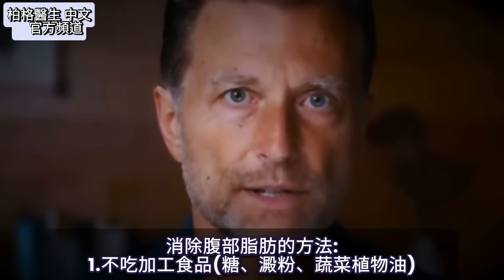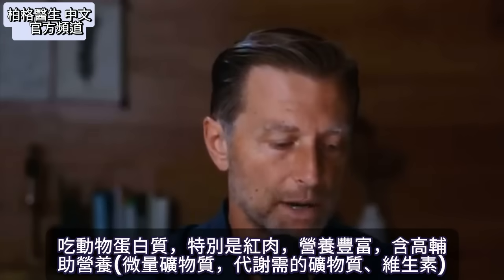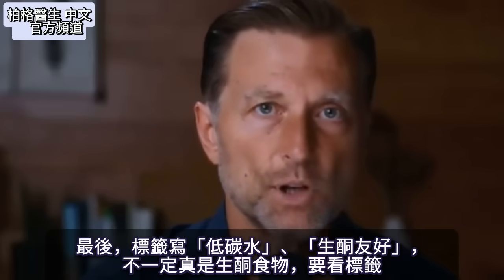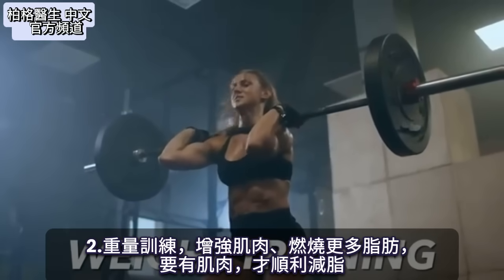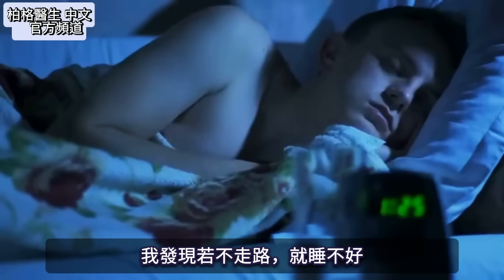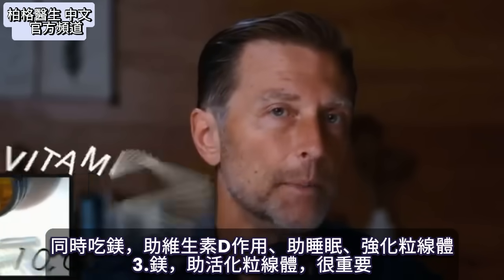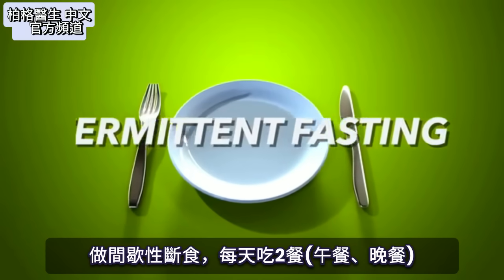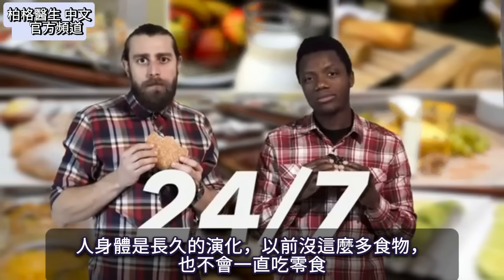腹部脂肪,要減肥這種超級危險脂肪,吃營養加快燃燒脂肪,自然療法,柏格醫生 Dr Berg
柏格醫生 dr berg 談:柏格醫生 dr berg 談:
了解燃燒脂肪的技巧，快速減掉頑固的腹部脂肪，實現平坦小腹，請看！
0:00 簡介:腹部脂肪的形成原因
0:22 什麼是內臟脂肪？
2:24 壓力與腹部脂肪
4:08 消除腹部脂肪的方法
5:18 消除腹部脂肪的最佳運動
6:18 幫助減脂的補充劑

脂肪用途：為了生存，儲存燃料，但儲存量有限。儲存到上限，有B計劃：脂肪儲存在器官周圍，稱:內臟脂肪

若內臟脂肪，儲存太久、沒消耗，會導致生病、受損。再來是，第三肥胖， 稱：異位脂肪，代表脂肪進器官內(肝臟、胰臟、肌肉)。要導正很快，只要消除1.異位脂肪(器官內)、2.內臟脂肪(周圍)、3.皮下脂肪

是吃特定熱量導致

累積腹部脂肪的7原因：
1.酒精
2.果糖
3.慢性壓力
4.每晚睡不到5小時
5.類固醇、抗生素、抗憂鬱藥、抗焦慮藥
6.種子油
7.糖、澱粉

消除腹部脂肪的方法：
1.不吃加工食品(糖、澱粉、種子油)
2.吃紅肉、魚、蛋

消除腹部脂肪的最佳運動：
1.高強度間歇運動
2.重量訓練
3.長散步

幫助減脂的補充劑：
1.維生素B1，良好來源:營養酵母(nutritional  yeast)
2.維生素D3(多曬太陽，沒太陽時每天吃1萬單位)
3.鎂

做斷食，很重要，加速減腹部脂肪。因為每次進食，增加胰島素。胰島素越多，減肥越少.

艾瑞克柏格(Dr Eric Berg)醫生介紹：
58歲，脊椎醫生， 他是弗吉尼亞州、加利福尼亞州和路易斯安那州的3州脊椎科醫生，￼執照一直維持有效。他是全球知名的健康生酮飲食和斷食專家，也是《新體型指南》和KB Publishing出版書作者。